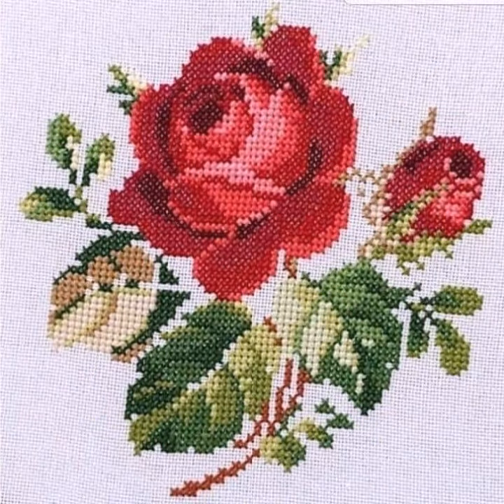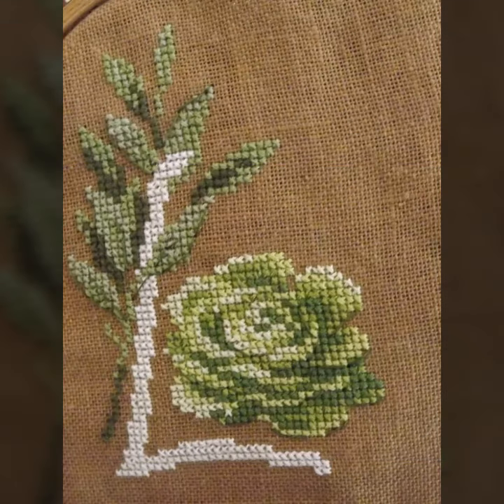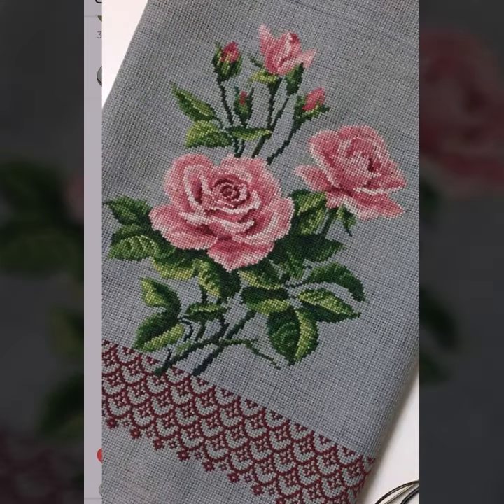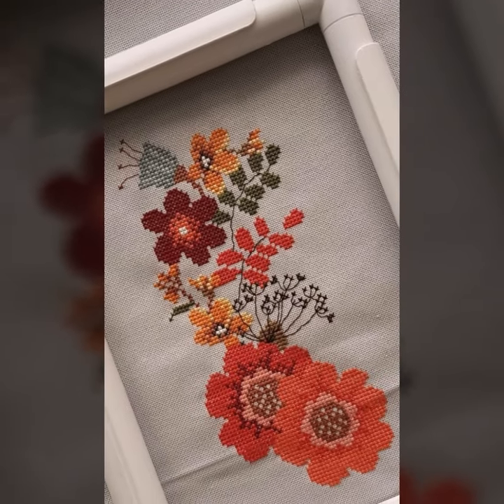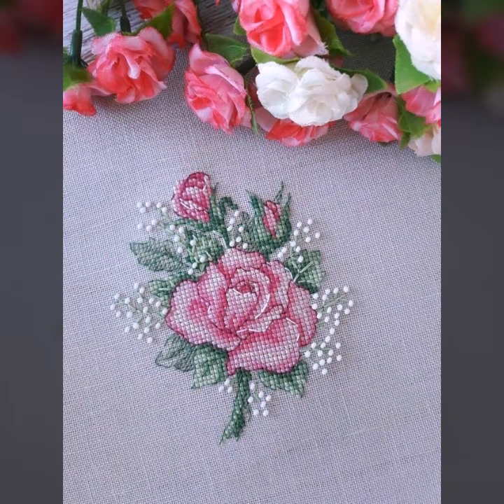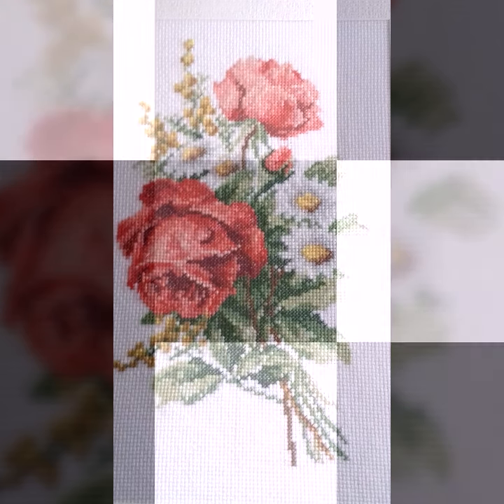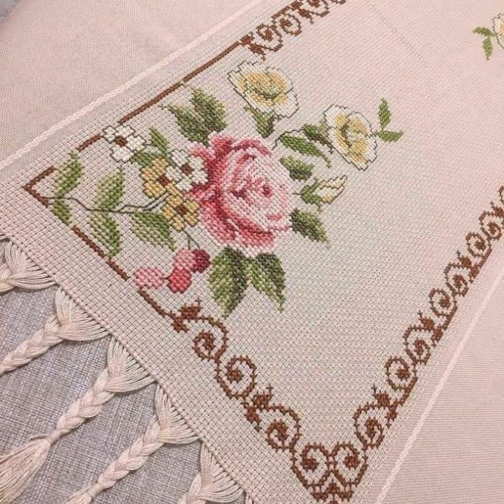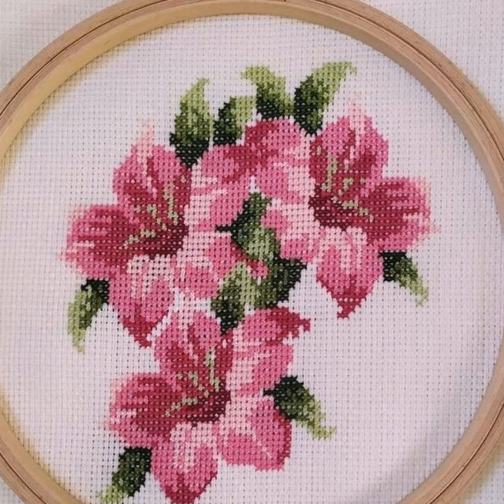Alucinante patrón de flores bordado a mano en punto de cruz de moda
tan bonito superar fácil de moda Punto de cruz bordado a mano patrón de frutas Punto de cruz
Cross stitch pattern and design ideas images and creative embroidery ideas . Cross stitch birds embroidery & ideas,